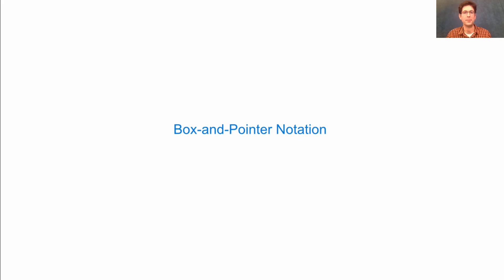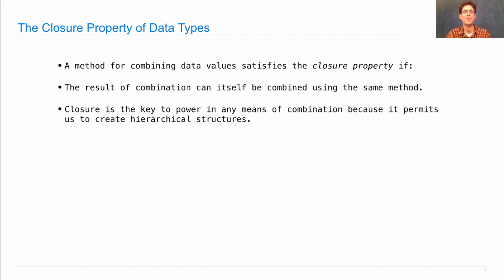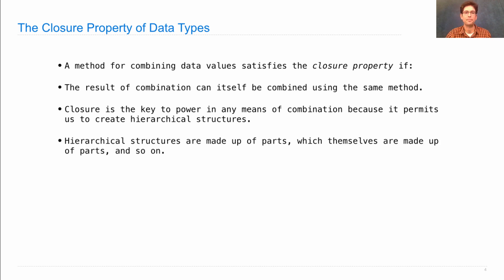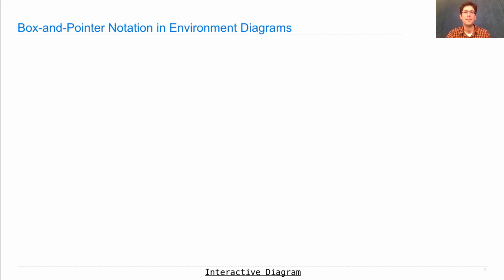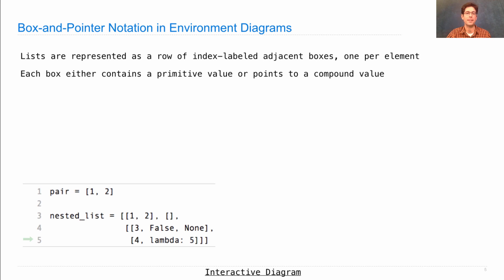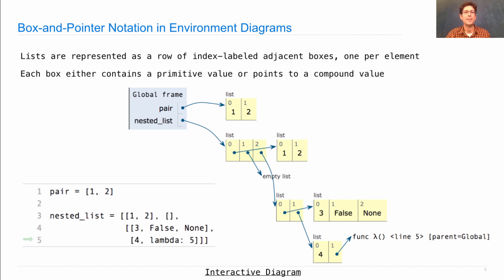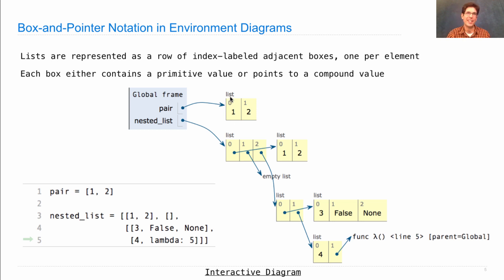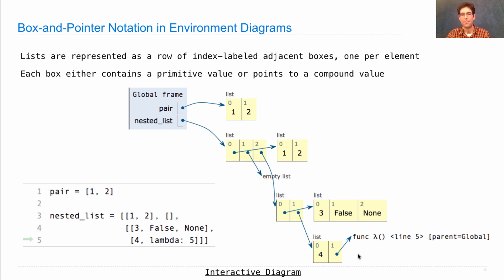61A Fall 2014 Lecture 12 Video 2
Box-and-pointer notation